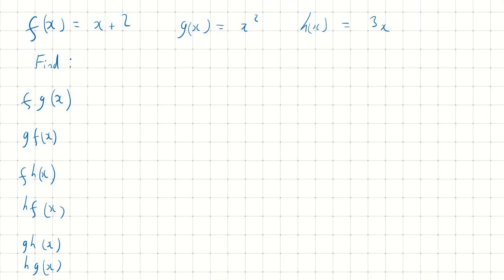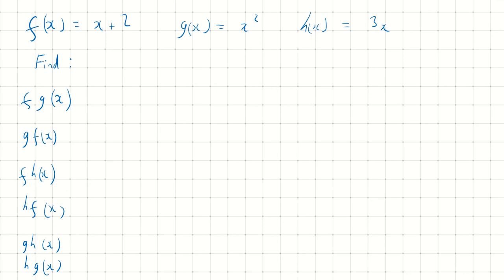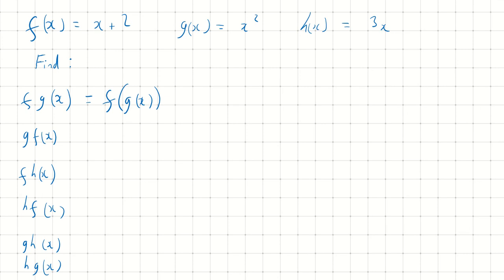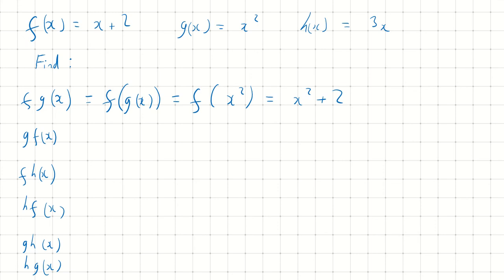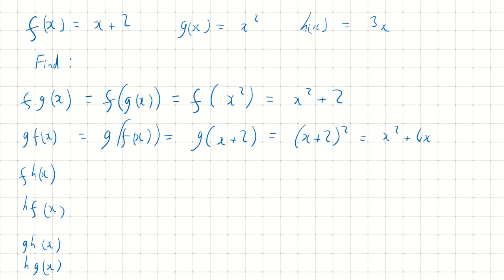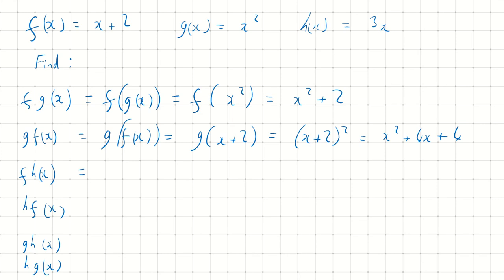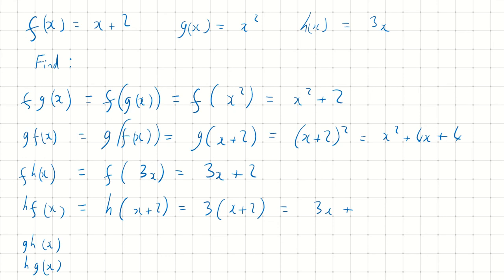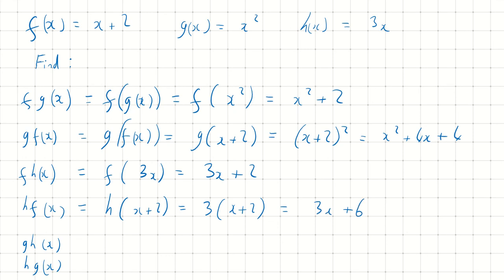Composite Functions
A brief video explaining how to work out the composition of two mathematical functions